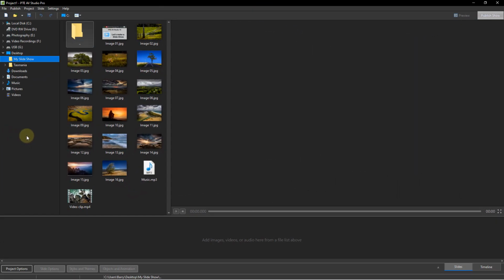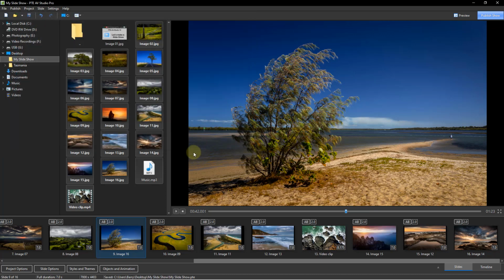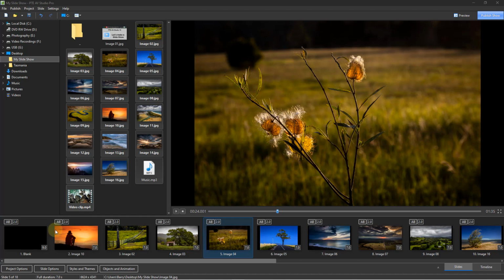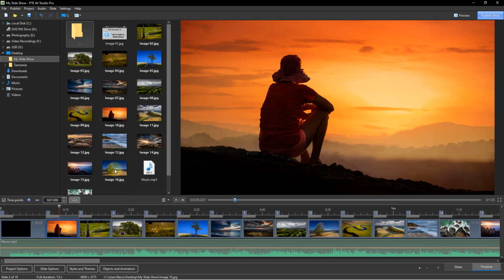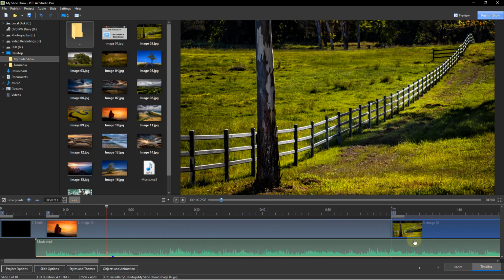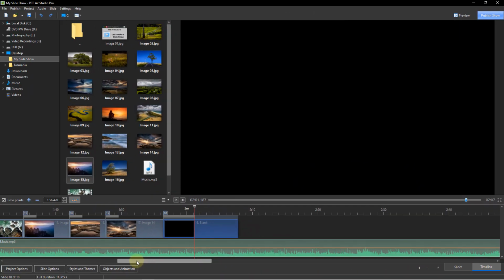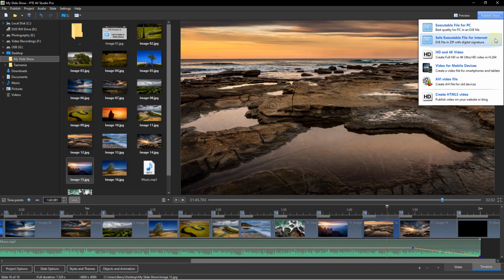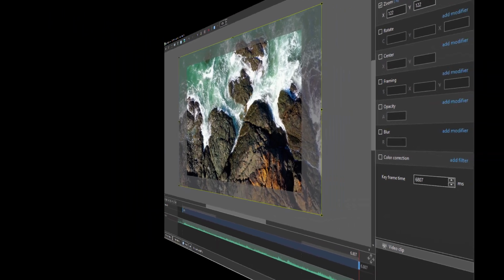Let's Make a Slideshow - PTE AV Studio 10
This tutorial demonstrates how to create a photo slideshow in PTE AV Studio 10 and synchronize show of images with soundtrack.